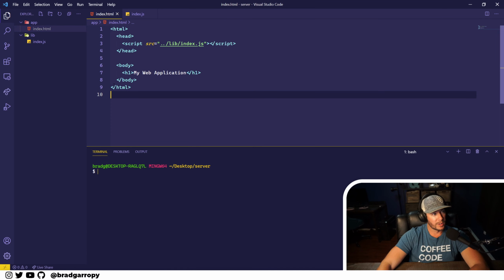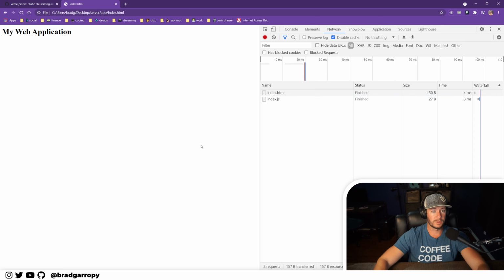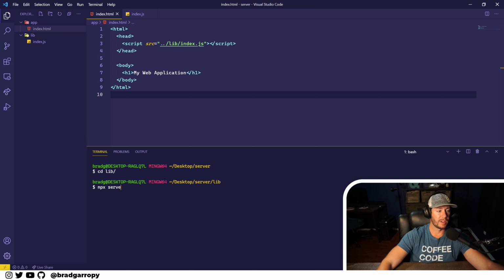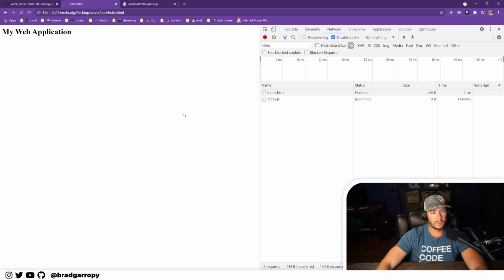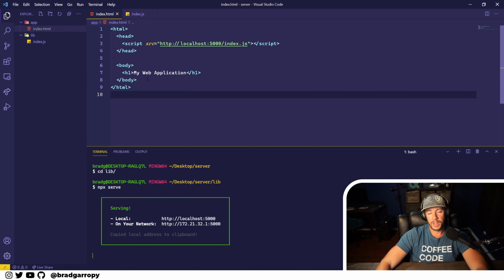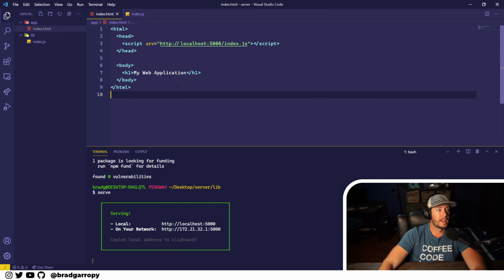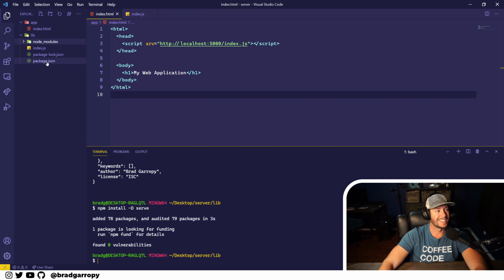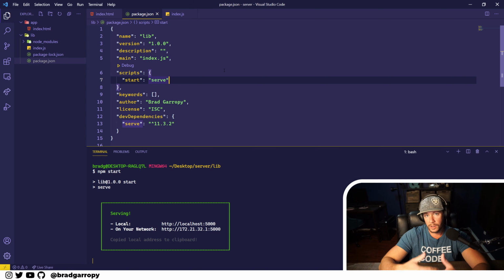💻 static web server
STARTER FILES